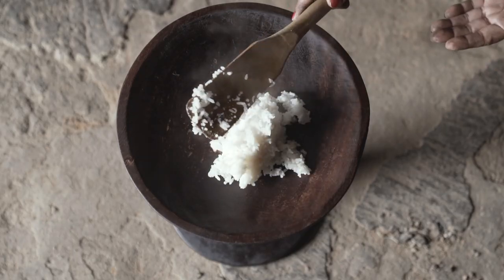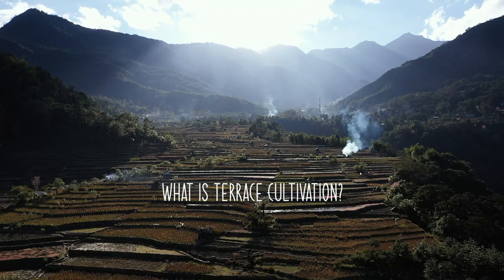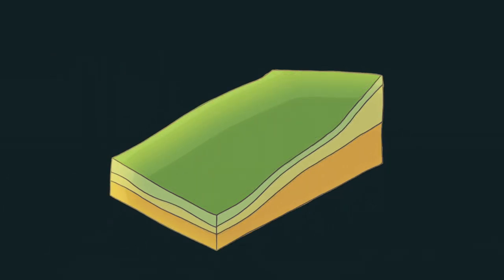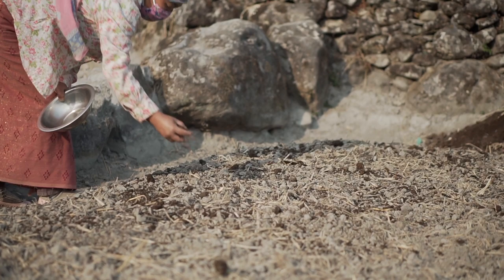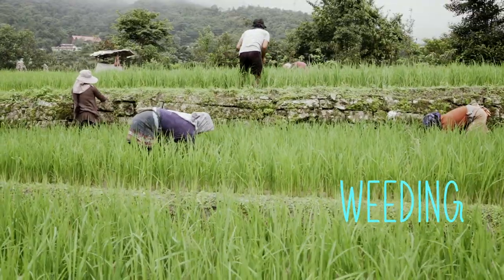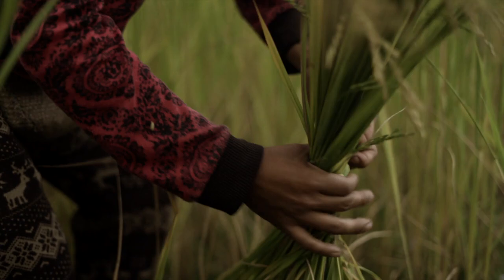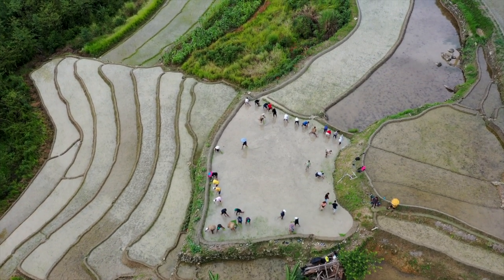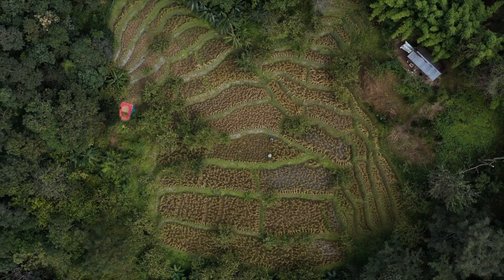Naga Terrace Cultivation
The SCERT Nagaland has developed the series of Nagaland Heritage based films on the concept that “ our culture is our identity “. We need to uplift , preserve and promote our rich cultural heritage. These films aim to encourage Naga students to know about their roots and be proud of their cultural identity and heritage. It is also meant to enrich the curriculum in schools especially for the subject- Nagaland Heritage Studies.